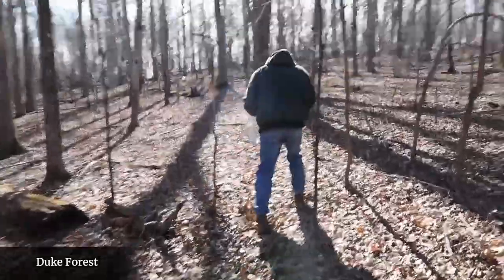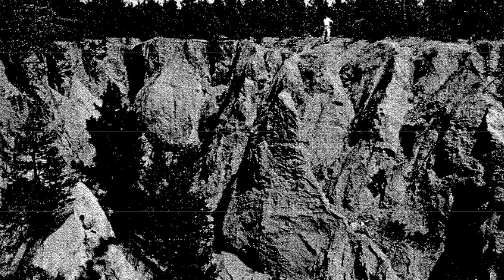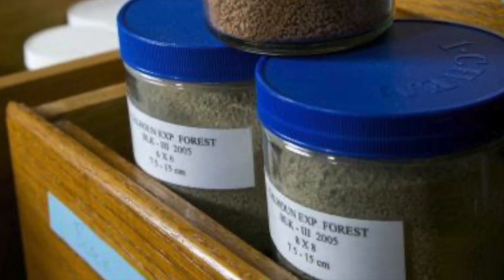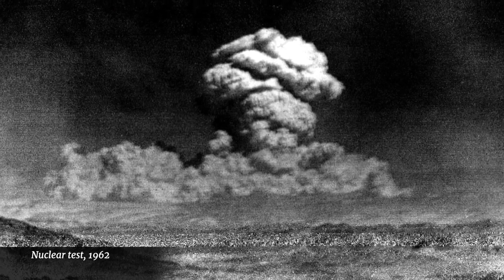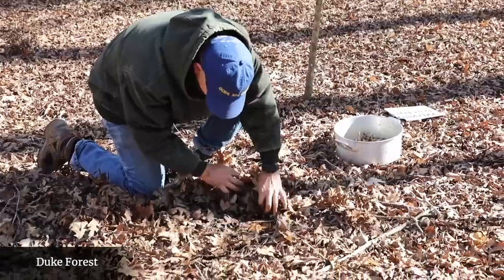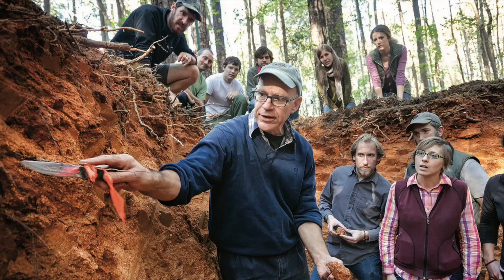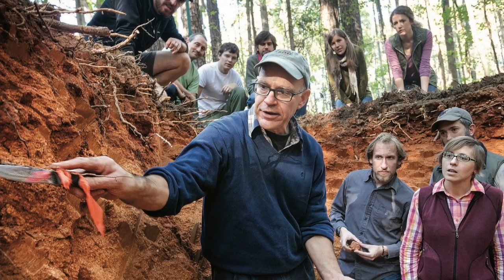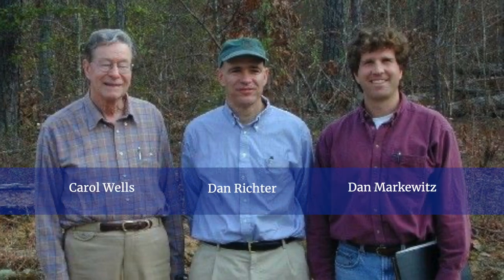What Lies Beneath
Layered in mystery, the soils beneath the trees in Duke's long-term research in the Calhoun Experimental Forest have provided a deeper understanding about the carbon storage capacity of the forest floor.

Featuring Dan Richter, Professor of Soils and Forest Ecology, Nicholas School of the Environment, Duke University

To celebrate the Nicholas School of the Environment’s 30th anniversary, Duke Environment Magazine has compiled a list of 30 remarkable discoveries, innovations, and research initiatives that illustrate the breadth and depth of our faculty’s expertise and its far-reaching impacts.